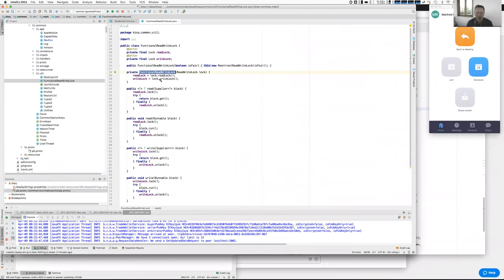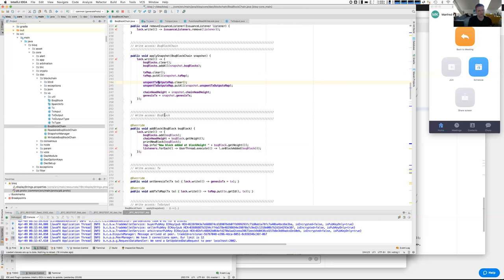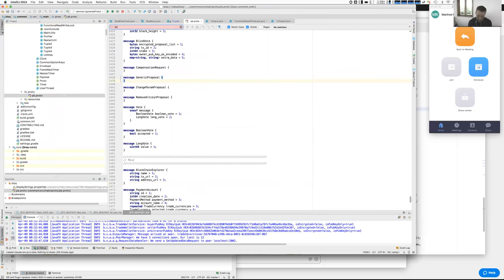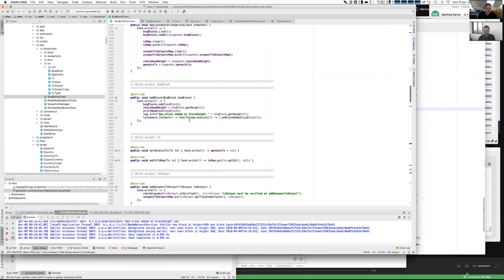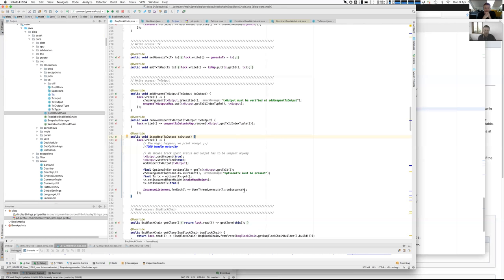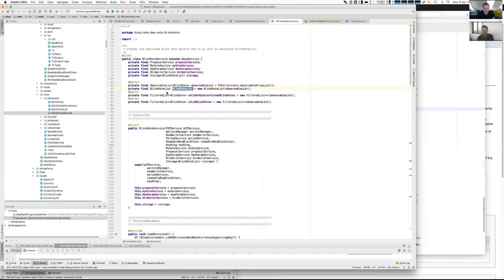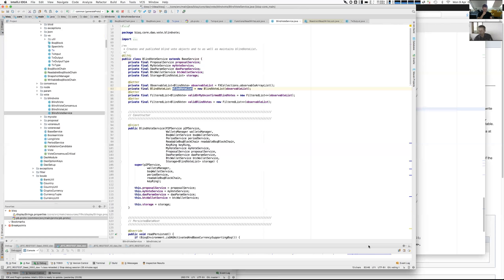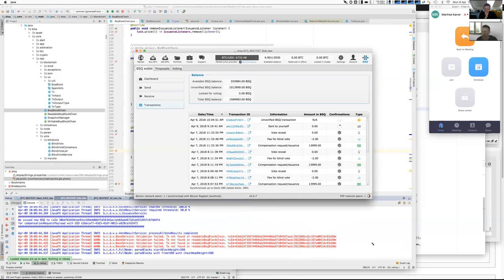Manfred / Chris on BSQ parsing infrastructure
Manfred and Chris discuss overall design of BSQ parsing and validation infrastructure, including data structures, persistence, (im)mutability and concurrency.